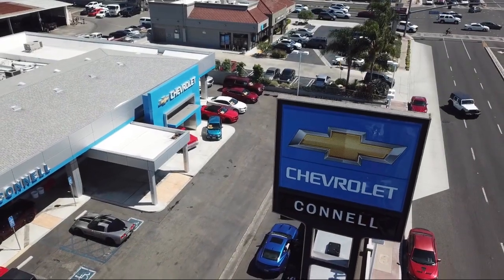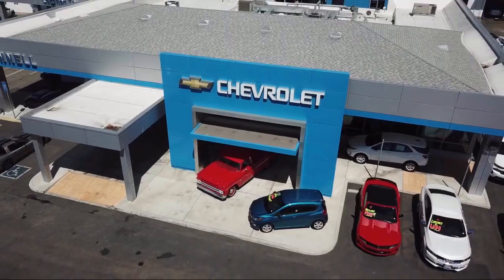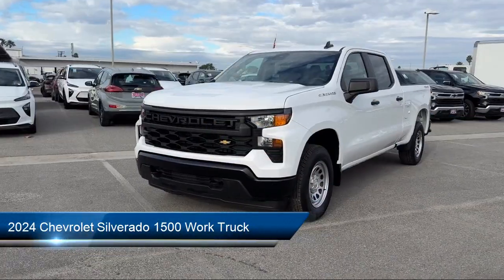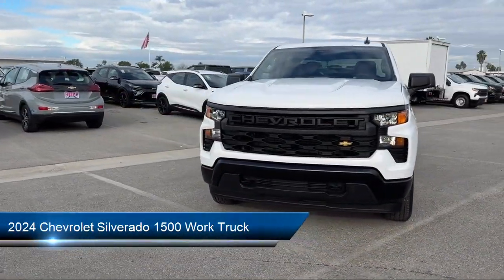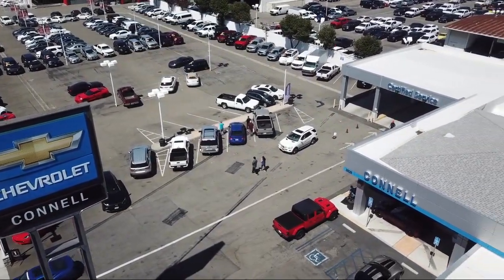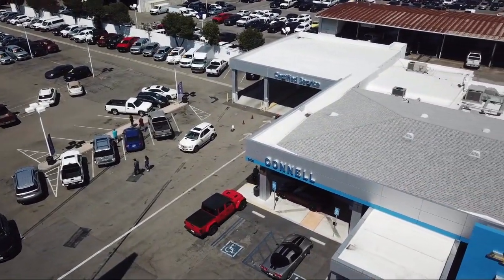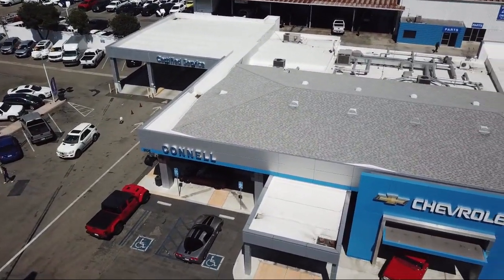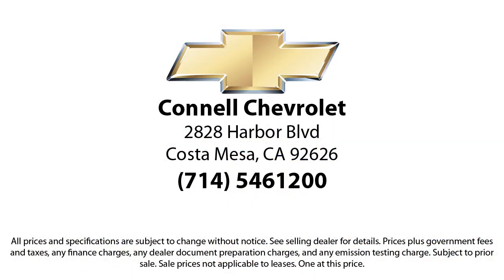2024 Chevrolet Silverado 1500 Work Truck Costa Mesa Newport Beach Irvine Huntington Beach Orange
2024 Chevrolet Silverado 1500 Work Truck Stock Number: R189507 Vin:1GCUDAED0RZ189507.

2828 Harbor Blvd.